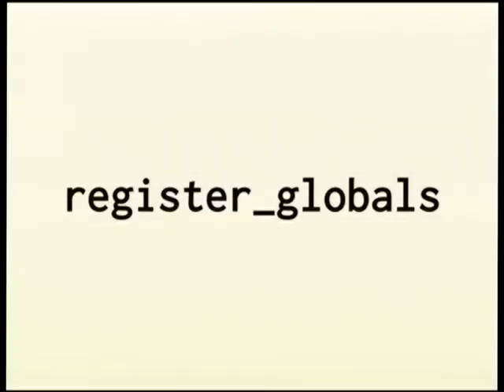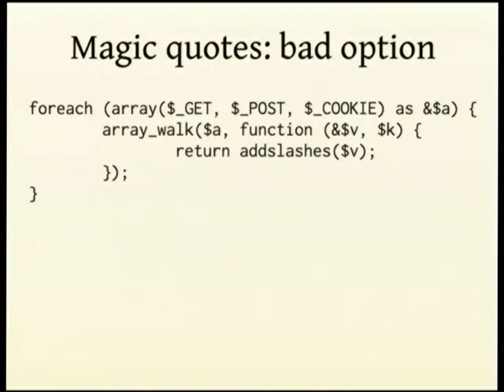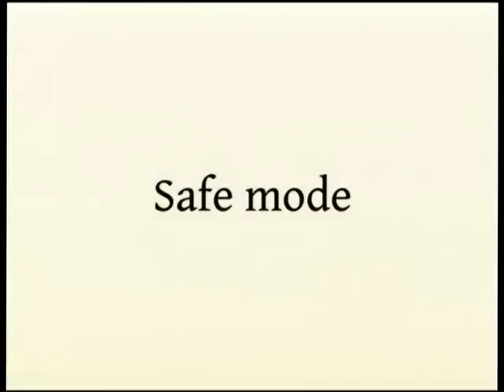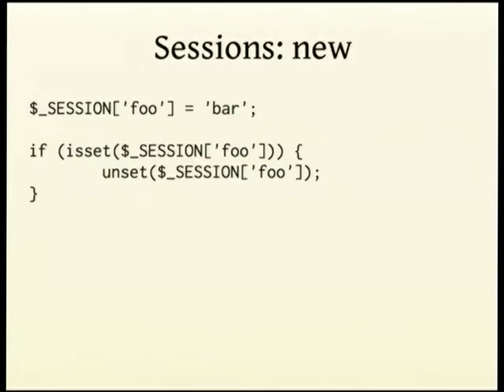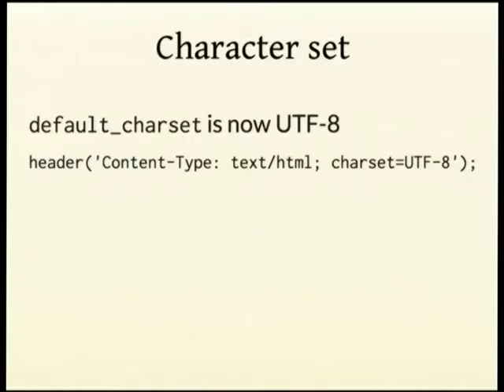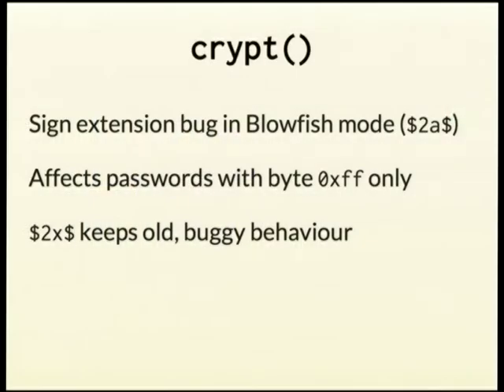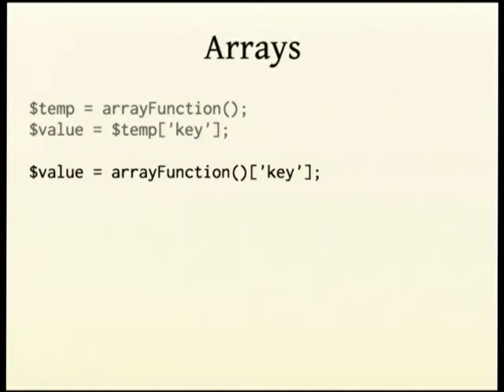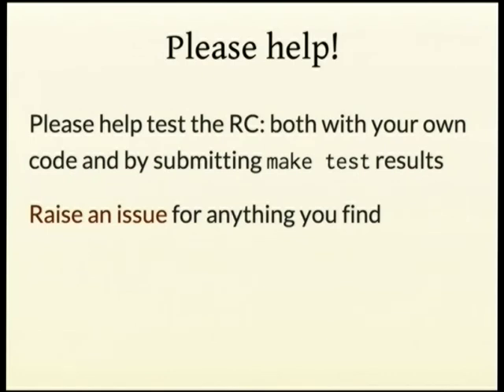Migrating to PHP 5.4 - Adam Harvey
Migrating to PHP 5.4.